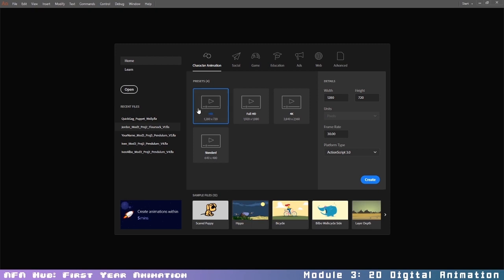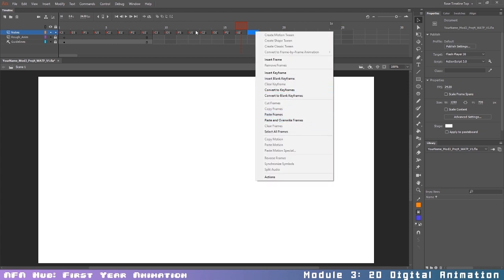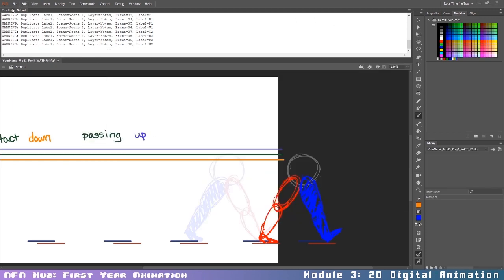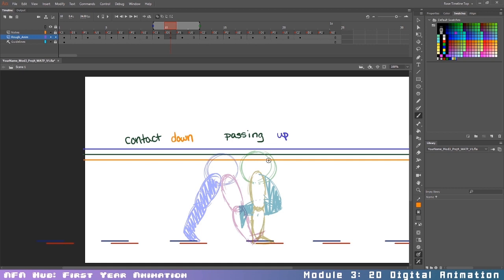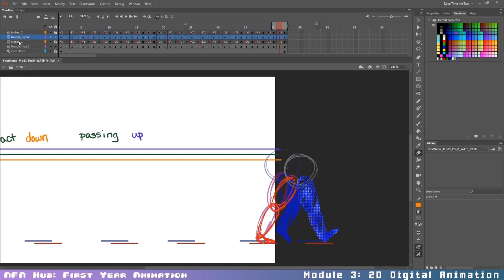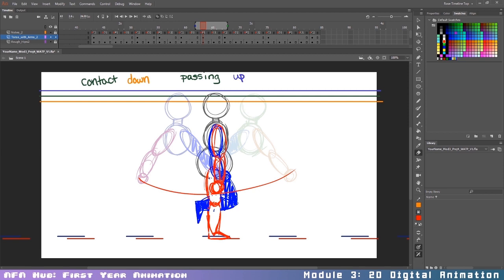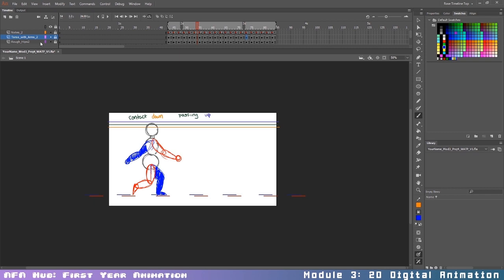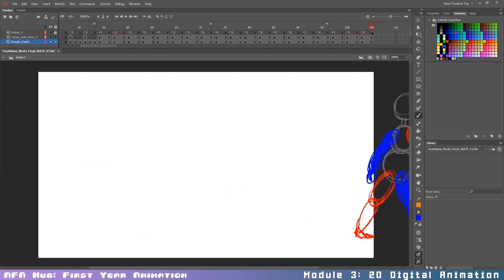2D Anim - Walk Across the Page Demo Video (Edited)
00:00:00 - File Setup with Guides

00:12:18 - Contact Poses (Hips/Legs Only)
00:23:45 - Passing Poses (Hips/Legs Only)
00:31:44 - Down Poses (Hips/Legs Only)
00:38:06 - Up Poses (Hips/Legs Only)
00:44:36 - Putting Hips Only Walk on Twos

00:45:32- Setting Up Layers for Second Pass (Whole Body)
00:47:57 - Contact Poses (Torso/Arms Only)
00:53:53 - Passing Poses (Torso/Arms Only)
00:59:36 - Down Poses (Torso/Arms Only)
01:04:08 - Up Poses (Torso/Arms Only)

01:08:35 - Setting Up Layers for Third Pass (Whole Body on March Time)
01:10:47 - In-Betweening for March Time

NOTE THAT YOU ARE RESPONSIBLE FOR COMPLETING ALL OF YOUR IN-BETWEENS ACROSS THE WHOLE PASS.

PLEASE USE THE WRITTEN INSTRUCTIONS FOR EXPORTING + UPLOADING